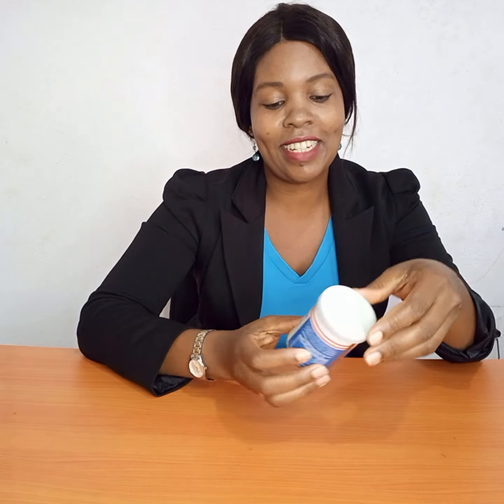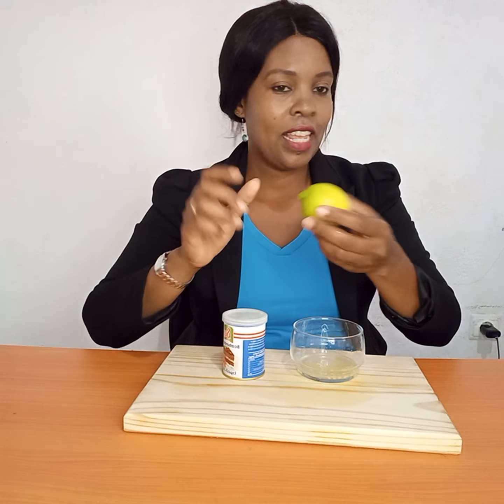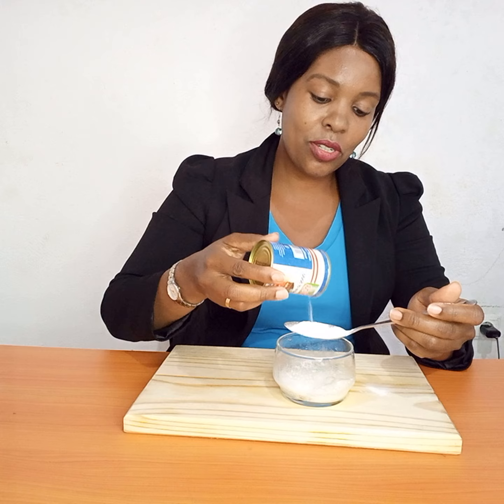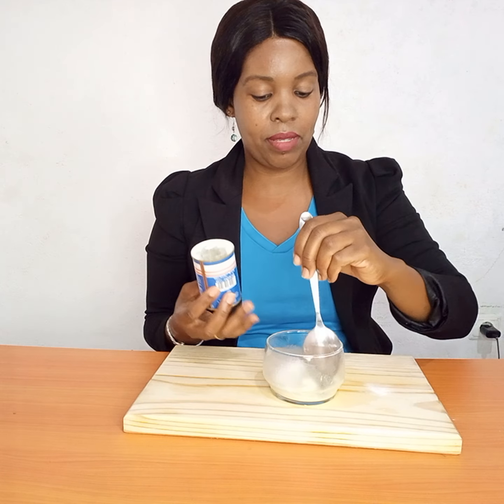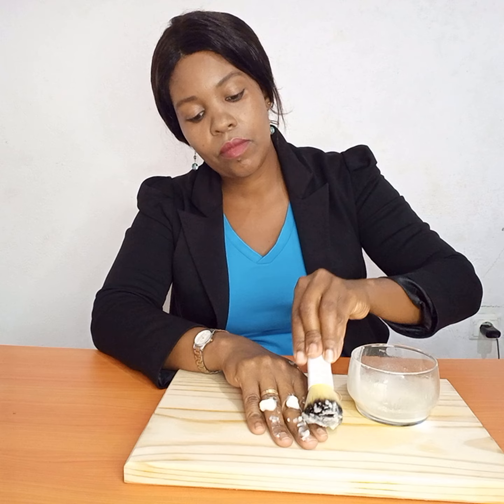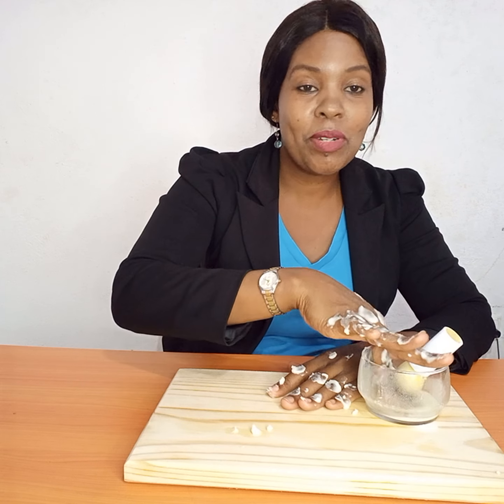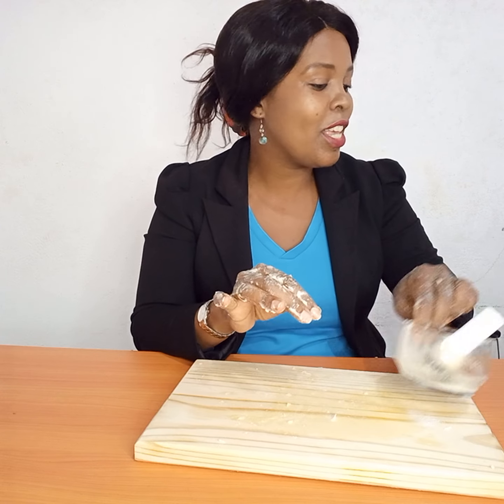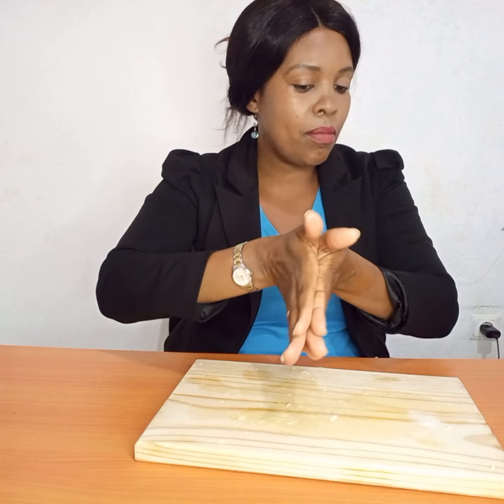HOW TO GET RID OF DARK KNUCKLES NATURALLY AT HOME./DIY.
Hi Family,
In this video, I am showing you how to get rid of dark knuckles and rough hands naturally with Lemon and Baking Soda.

Ingredients
Lemon juice 2 tbspn
Baking Soda 2 tbspn

Just mix the above ingredients together to form a paste.
Apply the paste to the affected area, then massage your hands for few minutes. The dark knuckles will clear, the hands will become so smooth, bright and soft.

Rose